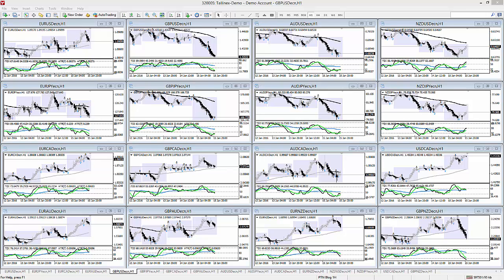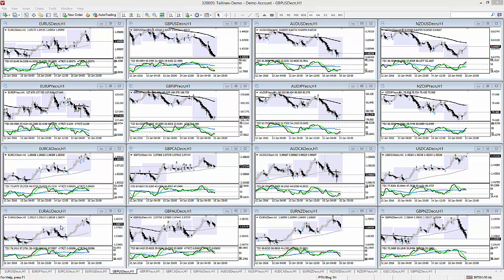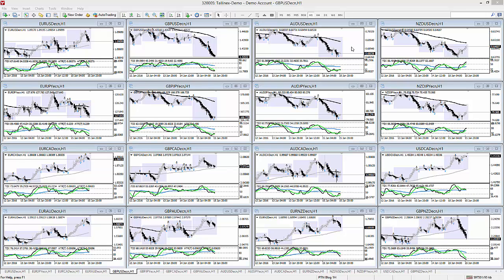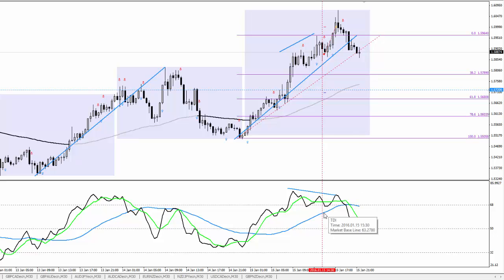Pro Trader Network - Weekly Market Analysis 1.17.16